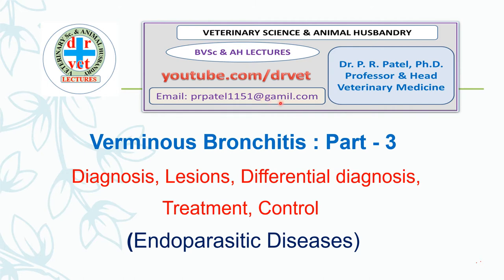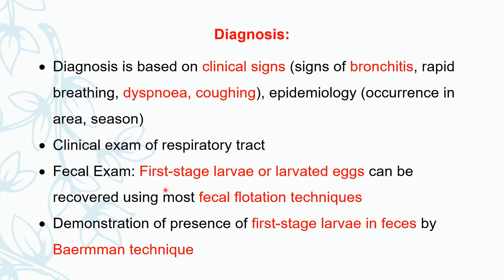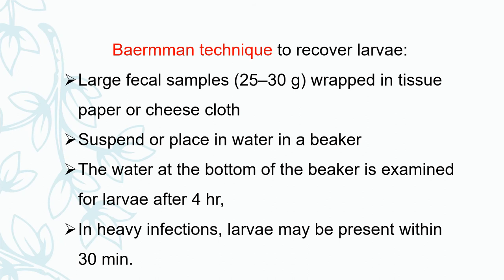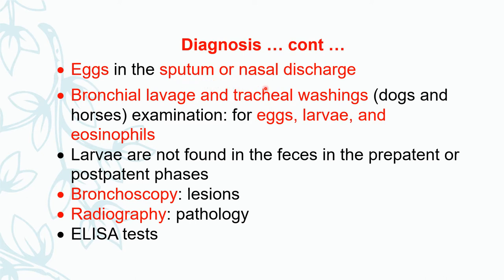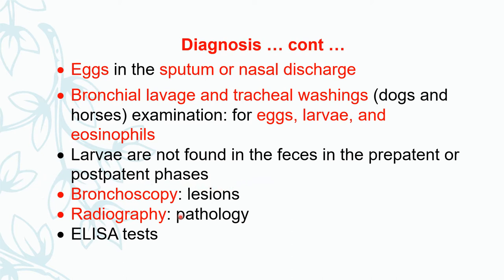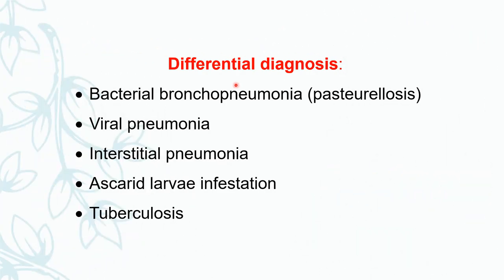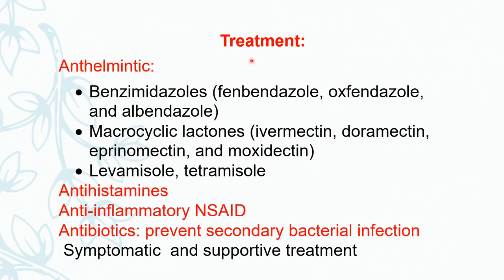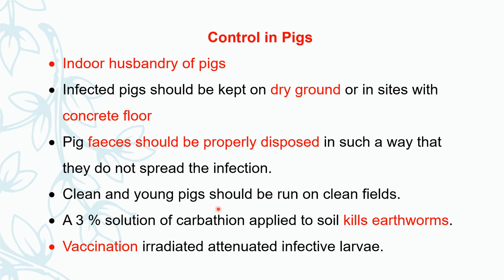Verminous Bronchitis Part 3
Verminous Bronchitis Part 3 ;diagnosis, lesions, differential diagnosis, treatment, prevention and control